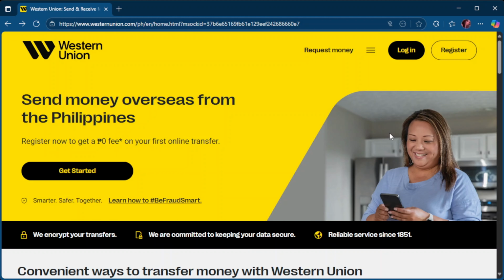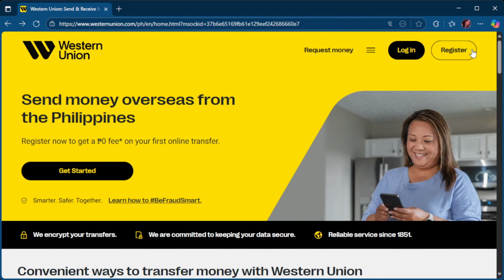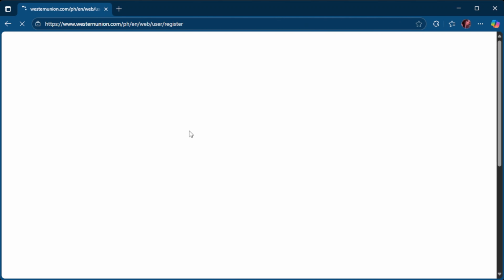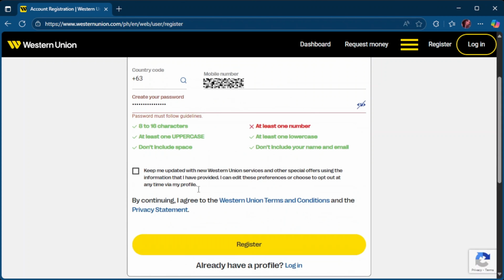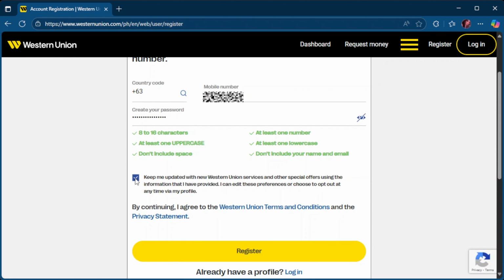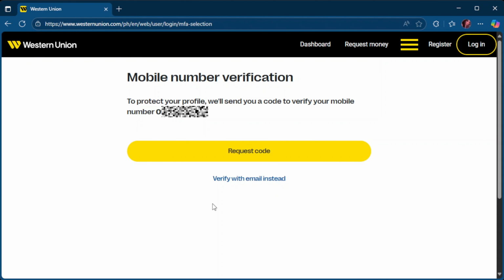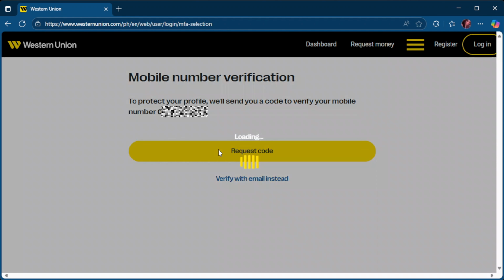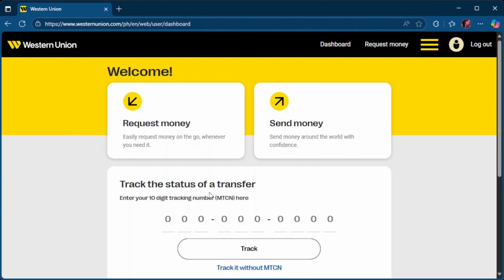How to Create A Western Union App Account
Learn how to create a Western Union account easily in this 2025 step-by-step tutorial! 💸 Whether you’re sending or receiving money locally or internationally, Western Union makes transfers fast, safe, and convenient.

In this video, you’ll learn:
✅ How to access the official Western Union website or app
✅ How to verify your identity for secure transactions
✅ How to start sending or receiving money online

Perfect for beginners — no experience needed! 🌍
📌 Western Union is one of the most trusted money transfer services worldwide, helping millions send money across borders with ease and security.